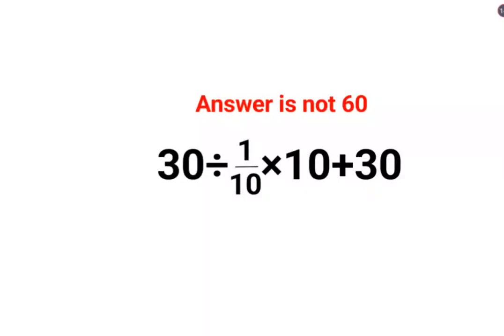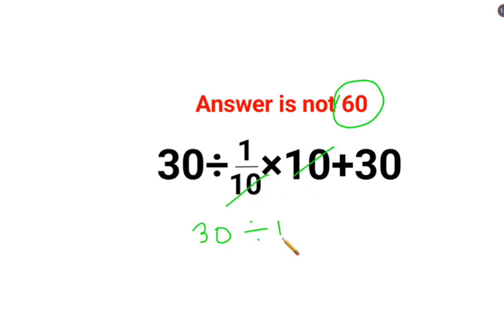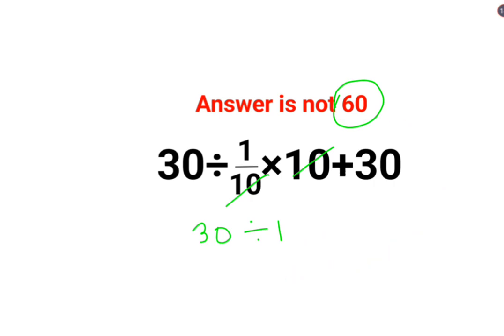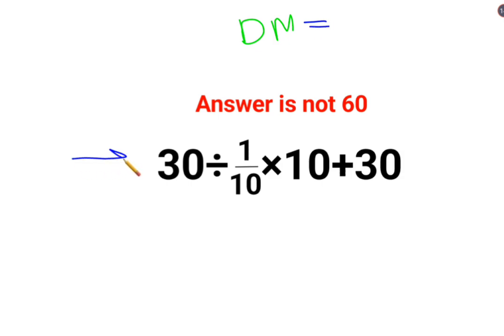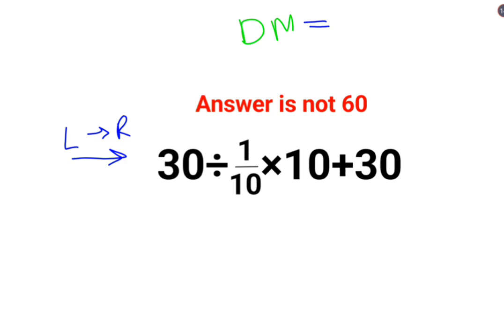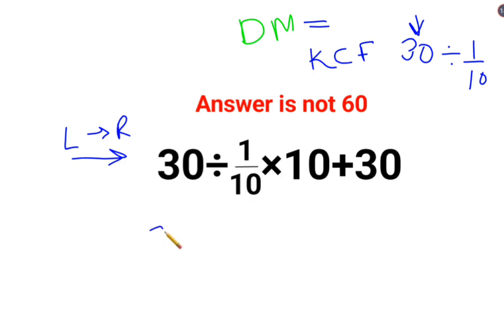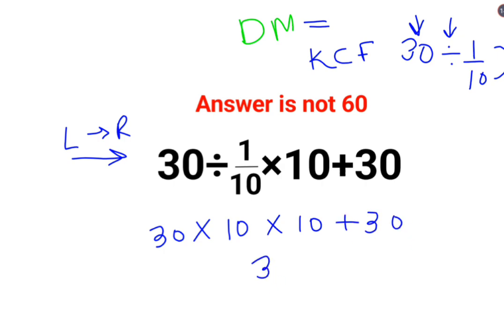30÷1/10×10+30 The answer is not 60 Many got it wrong! Ukraine Math Test